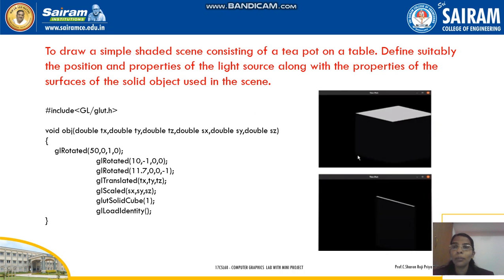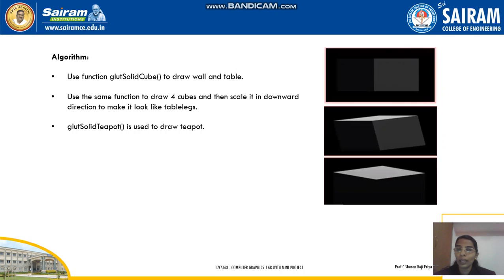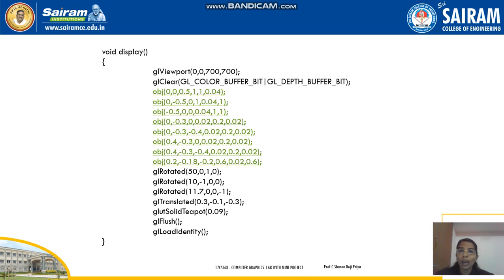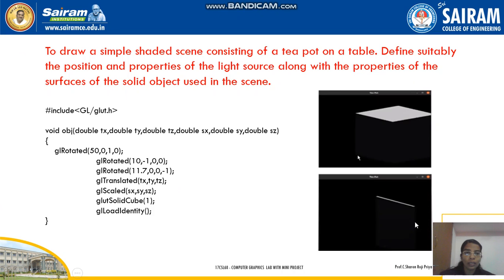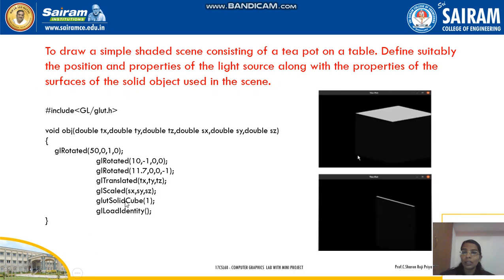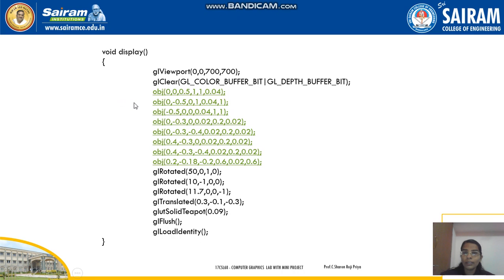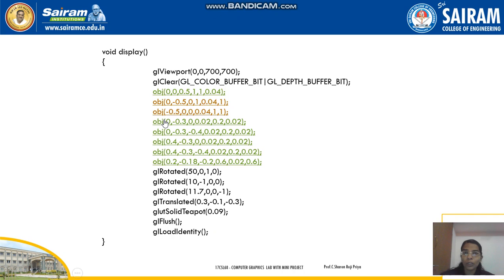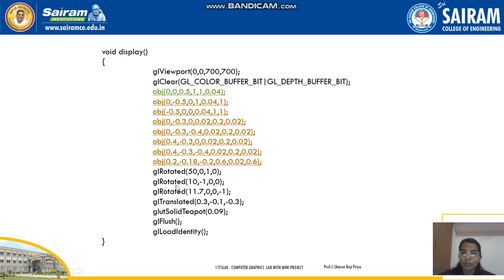LabVideo_17CSL68_Ex No 6_Teapot_C.Sharon Roji & Remya Sivan